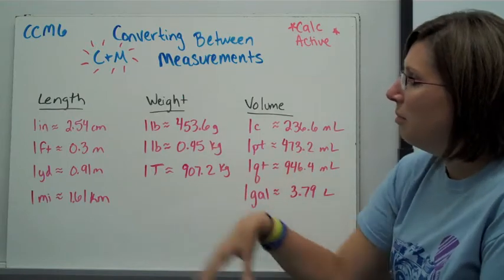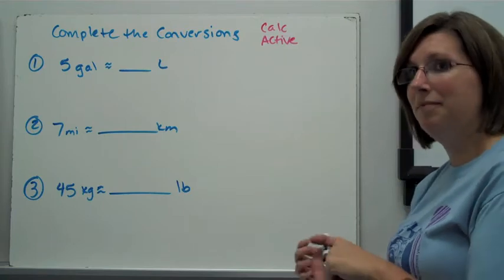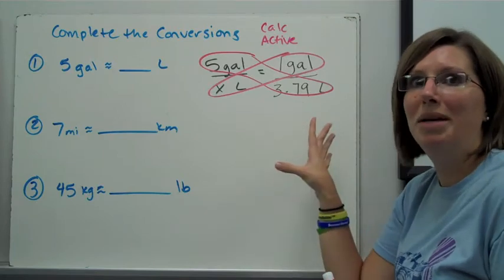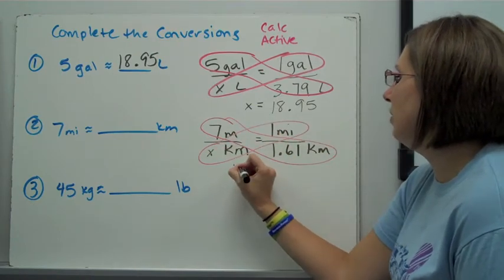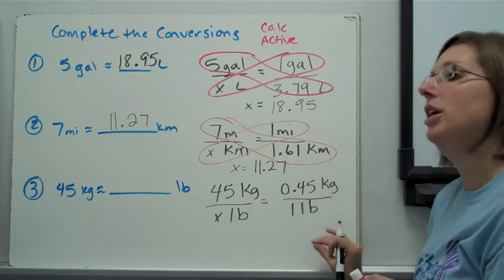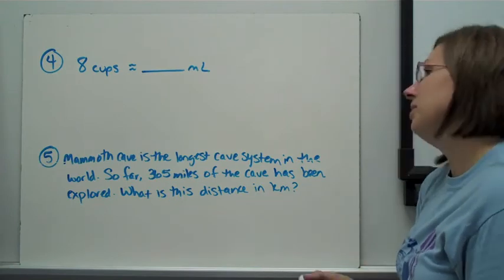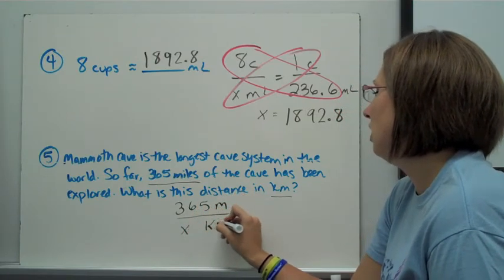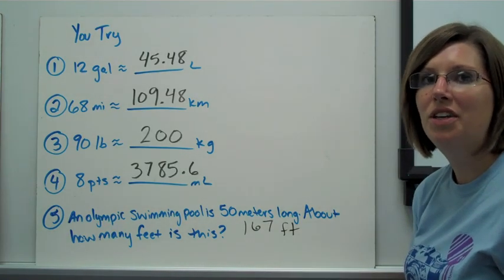Customary to Metric